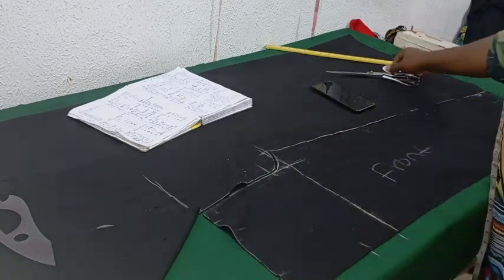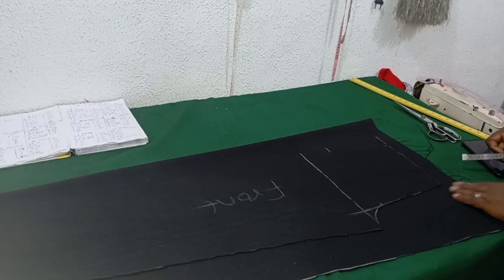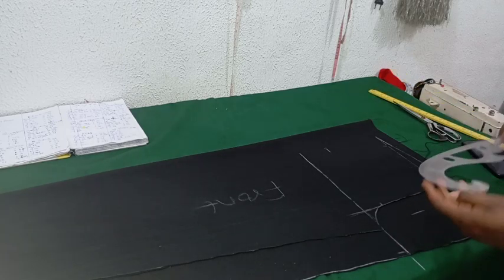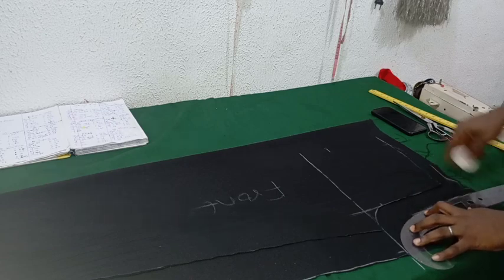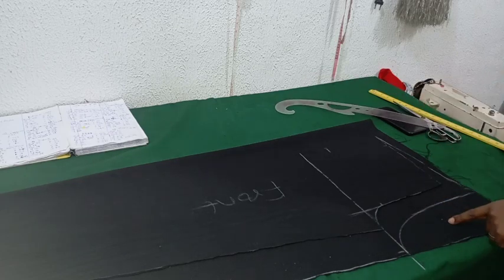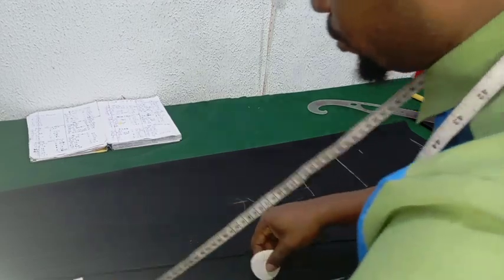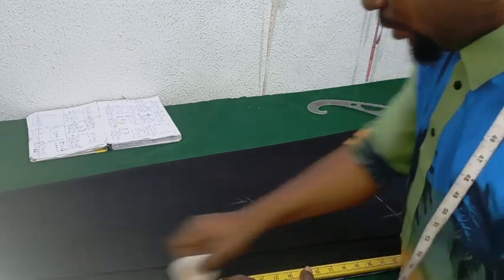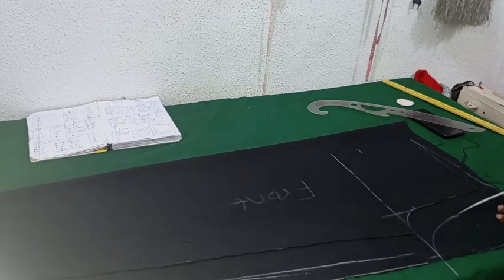From fabric to fit – watch how a perfect trouser begins with the right draft and cut. 👖✂️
Behind every sharp trouser is a careful process of drafting and cutting. We begin with accurate body measurements, then translate them into straight lines, curves, and angles on fabric. Each line drawn defines comfort, fit, and style. Once the shape is perfected, the fabric is cut with precision – creating the foundation of a trouser that enhances confidence and elegance.

It’s not just cutting fabric, it’s cutting out style, comfort, and class.”